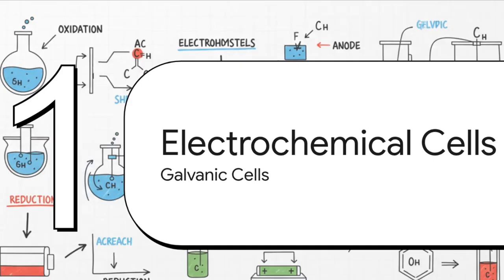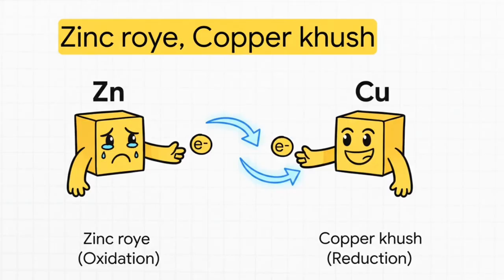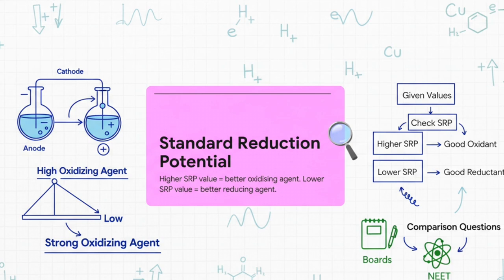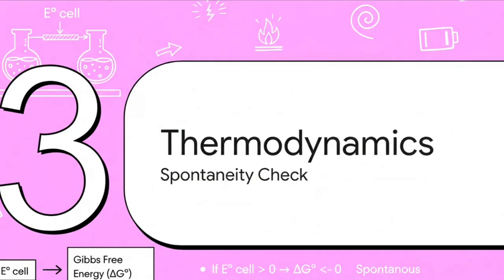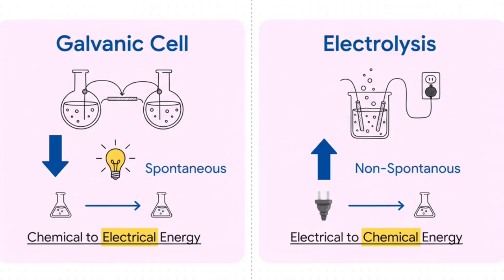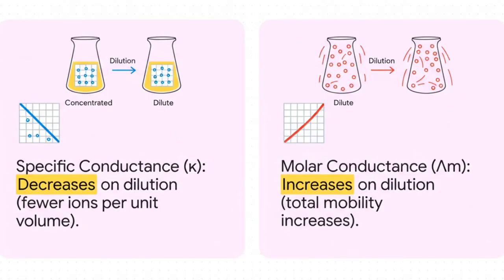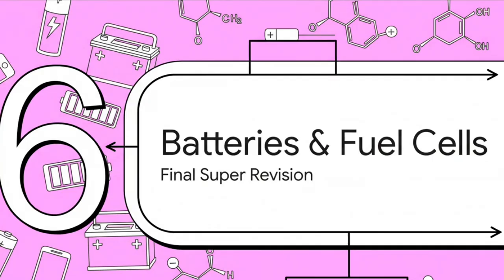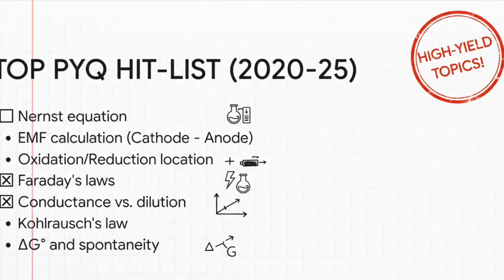Electrochemistry One Shot 🔥 Class 12 Chemistry | NCERT | CBSE | ISC | NEET PYQ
In this video, we cover the complete NCERT Class 12 Chemistry chapter
"ELECTROCHEMISTRY" in ONE SHOT format with easy tricks, concepts,
and exam-oriented numerical approach.

📌 This lecture is useful for:
✔ ISC Class 12 Chemistry
✔ NEET 2025 / 2026
✔ NCERT Chemistry Students

🔹 Topics covered in this One Shot:
• Electrochemical cells & Galvanic cell
• Daniell cell with tricks
• Electrode potential & EMF of cell
• Nernst equation (numerical tricks)
• Relationship between ΔG°, E° & K
• Electrolysis & Faraday’s laws
• Conductance & molar conductance
• Kohlrausch’s law
• Batteries & fuel cells
• NEET PYQ concepts (2020–2025)

✨ This video is designed for:
BoardExam2025✔ One day revision
✔ Last minute exam preparation
✔ Concept clarity + numericals
✔ Board & NEET integrated study

📌 Watch till the end for complete chapter mastery.